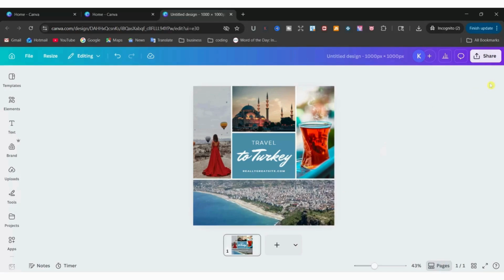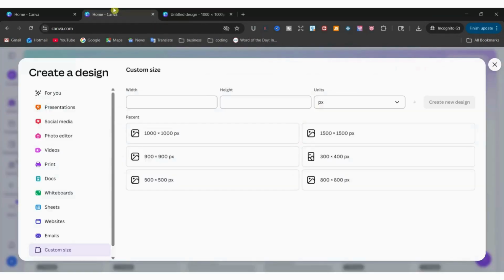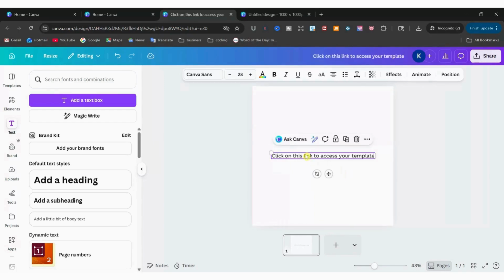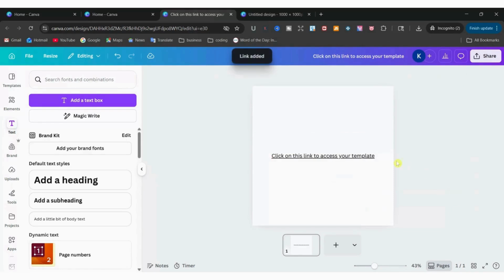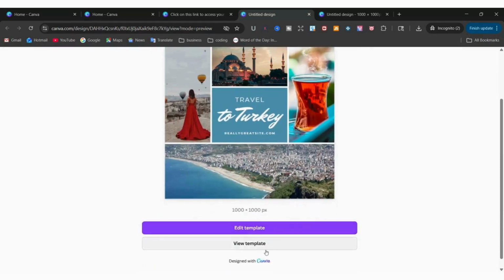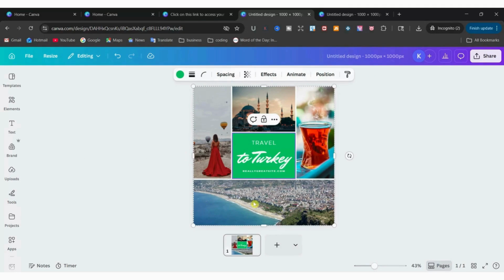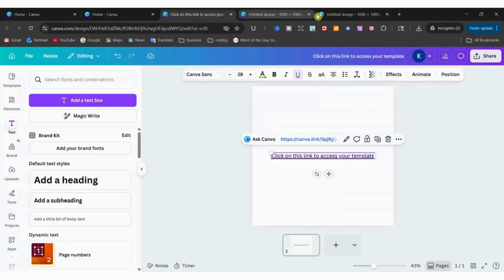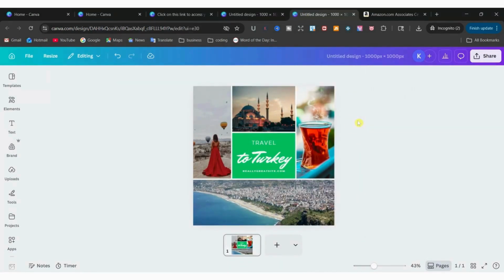How to Create a Template Link in Canva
In this Canva tutorial, you’ll learn how to create a template link and deliver it to customers (perfect for selling Canva templates on Etsy or other platforms). This allows buyers to access and edit your design easily.

👉 Here’s what you’ll learn step by step:
➡️ How to go to the top right corner and click Share.
➡️ How to scroll down and select Template Link.
➡️ Important: This is a Canva Pro feature.
➡️ How to click Create Template Link.
➡️ How Canva generates and copies the link to your clipboard.

👉 How to deliver the template to customers:
➡️ How to create a new Canva document.
➡️ How to write a short message (e.g., “Thank you for your purchase”).
➡️ How to highlight text and click Link.
➡️ How to paste your template link into the text.
➡️ How to make the text clickable.

👉 How to export for selling (Etsy method):
➡️ How to go to Share → Download.
➡️ How to select PDF format.
➡️ Why PDFs are required for clickable links.
➡️ How to upload the PDF as a digital product.

👉 What your customer experiences:
➡️ They open the PDF and click the link.
➡️ They can choose to edit or view the template.
➡️ They can fully customize text, colors, images, and layout.
➡️ They only need a Canva account to use it.

👉 How to disable access:
➡️ How to go back to your Template Link settings.
➡️ How to click Delete Template Link.
➡️ How this removes access permanently.

Creating Canva template links is one of the easiest ways to sell digital products. It gives your customers full flexibility while keeping your original design safe.

💬 Have questions about selling Canva templates? Leave them in the comments below!

By the end of this tutorial, you’ll know how to create and share Canva template links — helping you sell digital products and grow your business.